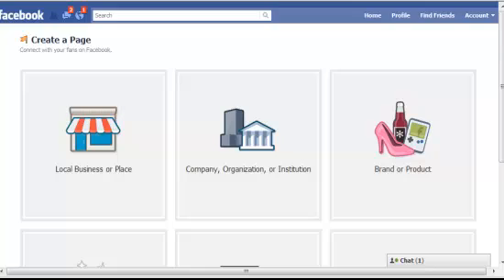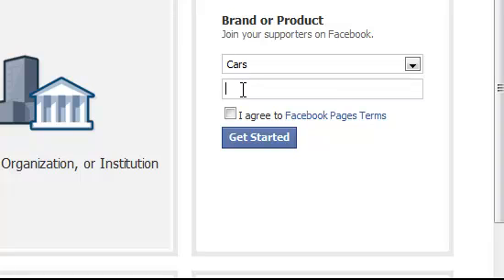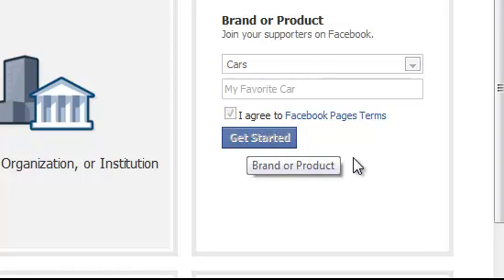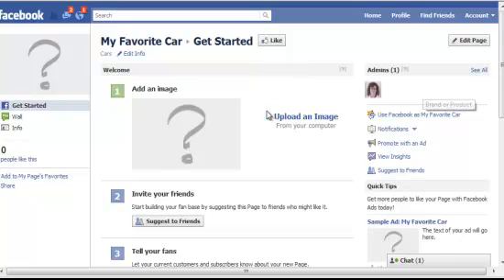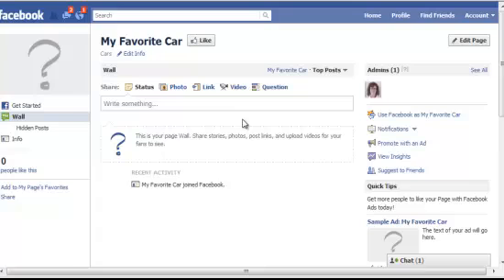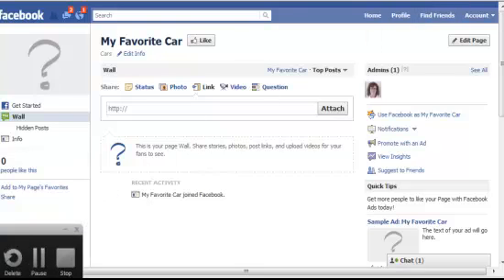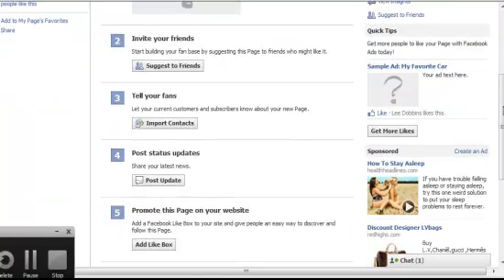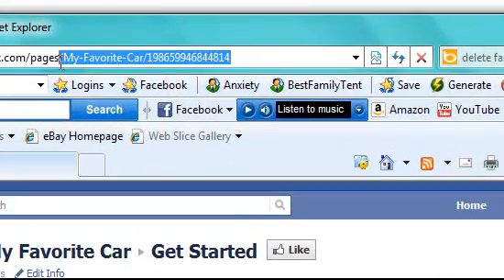Making A Basic Facebook Fan Page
Learn how to make a quick and easy facebook fan page